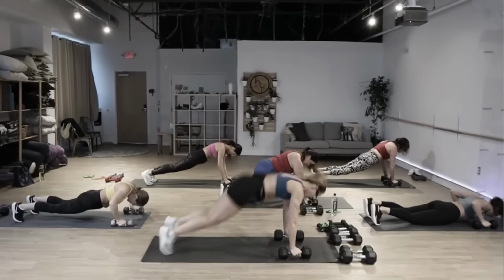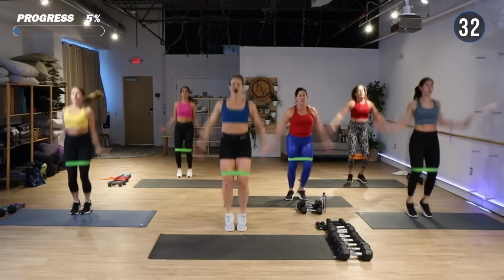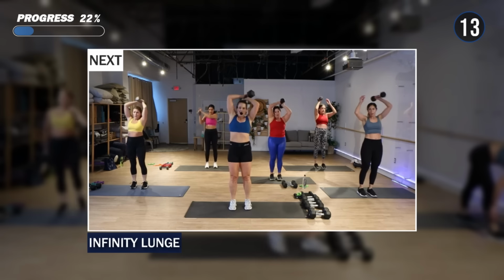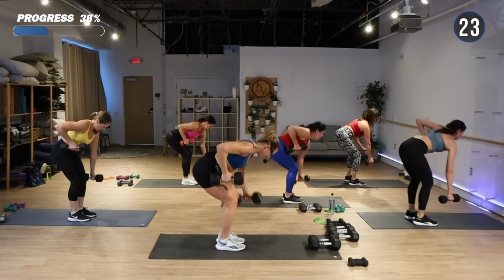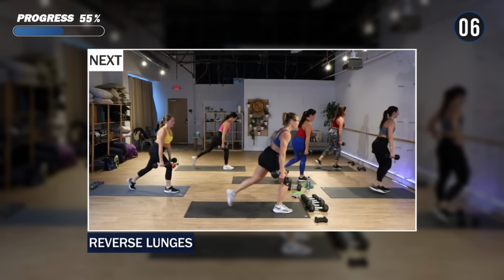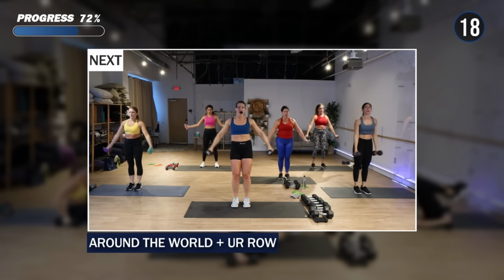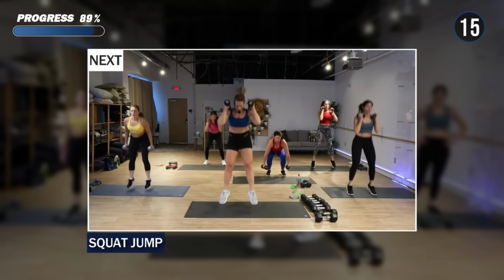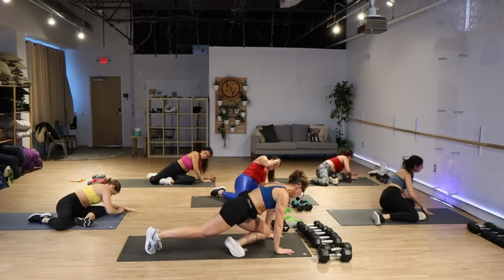60 MIN Full Body Sweat Sesh 💦 | Dumbbells & Bodyweight | Unleash Your Strength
Welcome to the 💥 POWER HOUR!  This 60 minute workout combines strength and cardio exercises to give you an intense full body workout using just a few dumbbells, a mini band and a mat.  Starting with compound moves, lower body circuit, an upper body circuit and then wrapping it up with some core training and cardio!  This sweat sesh💦 will keep you on your toes and perfect for those looking to transform their physique and enhance overall strength and endurance.  Grab those weights and let's go! 💪

👉Resistance Band

🧡Michelle

Circuit 1
BAND SQUAT CURL + PRESS
BAND DROP SQUAT
PUSH UP + LEG LIFT
JUMPING JACKS (REPEAT ALL)

Circuit 2
INFINITY LUNGE
DEVIL'S PRESS
SQUAT + KNEE
SIDE BEND 2X + LEG LIFT (REPEAT ALL)

Circuit 3
GORILLA ROW
CHEST PRESS
SEATED SHOULDER PRESS
BICEP CURLS (REPEAT ALL)

Circuit 4
SUMO SQUAT
REVERSE LUNGES
COSSACK SQUATS
CURTSY LUNGES (REPEAT ALL)

Circuit 5
PUSH UP + LAT PULL
SKULL CRUSHERS
AROUND THE WORLD + UR ROW
REV PLANK CLIMBER  (REPEAT ALL)

Circuit 6
SNATCH
SIDE KICK + SQUAT
BURPEE JACK
SNATCH
SIDE KICK + SQUAT
SQUAT JUMP
BURPEE JACK
SQUAT JUMP

Core Circuit
DIAMOND TOE TAPS
BICYCLE
R-PLANK KICK
L-PLANK KICK
SEATED TUCK
MT. CLIMBERS (REPEAT ALL)

00:00 Intro
00:45 Warm Up
04:59 Full Body Power Hour Workout
58:02 Stretch